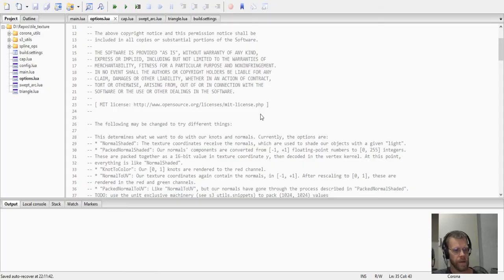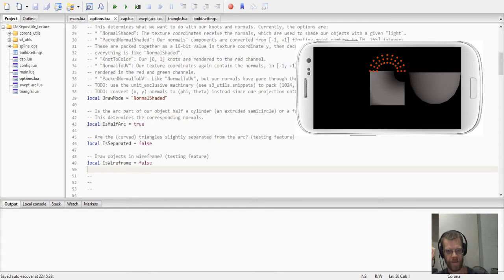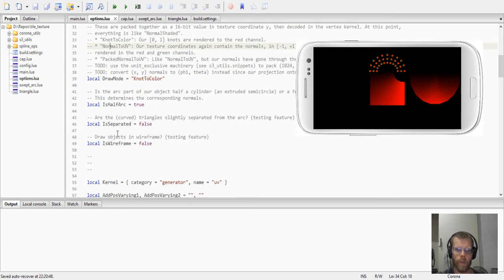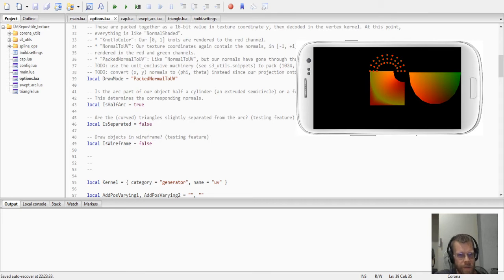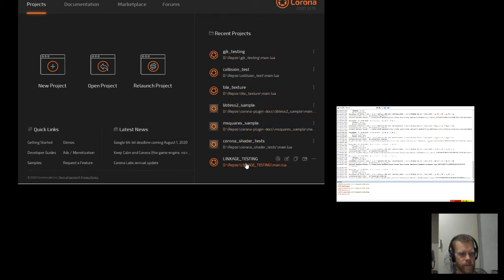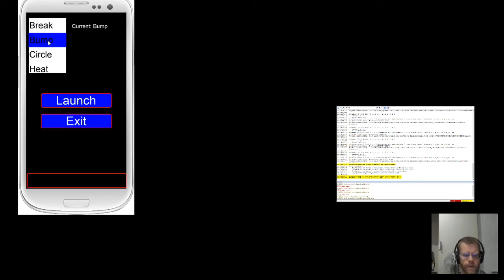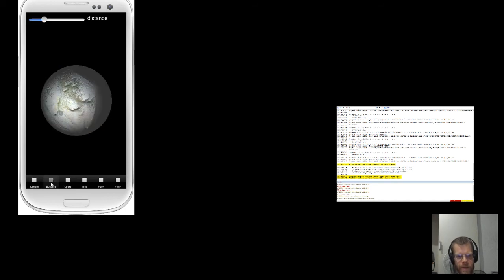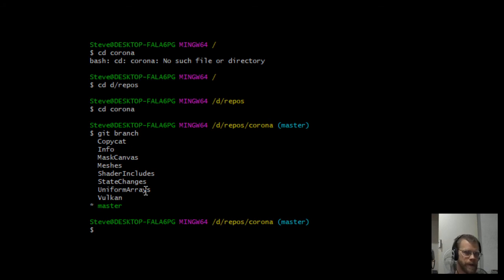Test stream!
A first go at doing a stream, just to see if it works!

A few quick explorations of some Lua projects and very quick tests of some other views.

I mistakenly omitted audio when looking at the data texture, associated with the "tile texture" project. Whoops! There were a few other minor issues as well, though I think I mostly addressed them in the next stream.